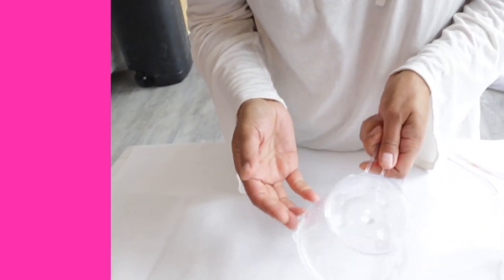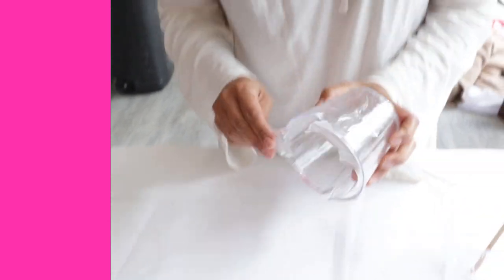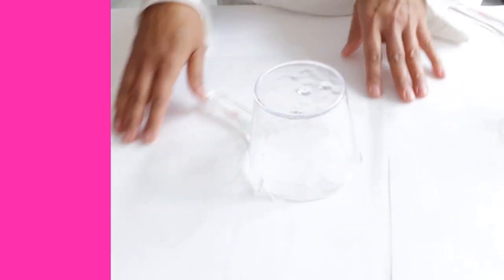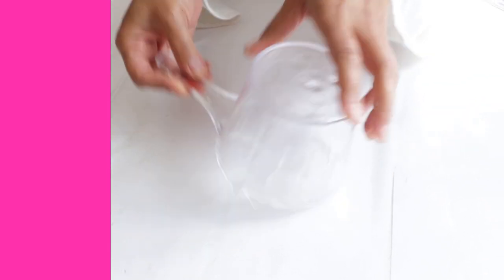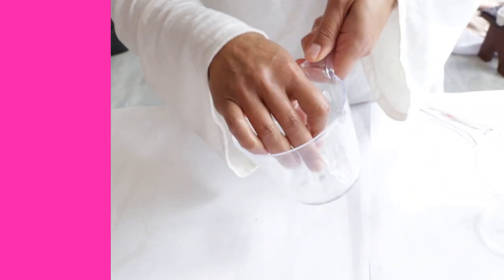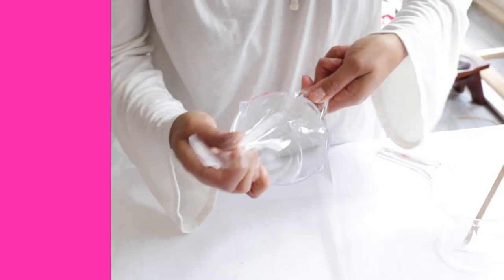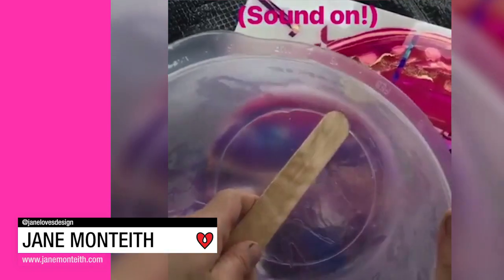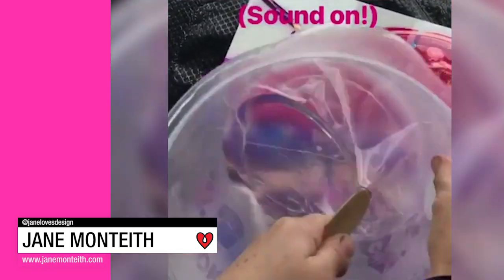How To Clean Your Resin Containers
It's Video Friday and Joanne has another great artist tip to share with you!

Now, you know that we always advise turning your measuring cup upside down on your work surface and letting the resin pool out ... next day, you can simply pull the cured resin out of the measuring cup in one or two tries.

Alcohol ink artist Jane Monteith had another great way of doing it -
she places a popsicle stick in her resin mixing cup, ensuring the end of the popsicle stick is sitting in the pool of resin at the bottom of the container.  Next day, when the resin dries, use the popsicle stick as a handle to pull the resin right out of the container!

Now you've got 2 easy ways to clean your mixing cup after resining!

Do you have a resin tip the world needs to know about?
Hashtag it using artresintips and you could be featured on an upcoming episode of Video Friday!!